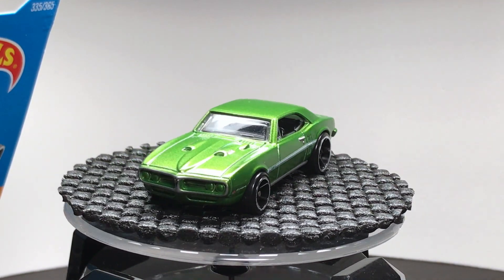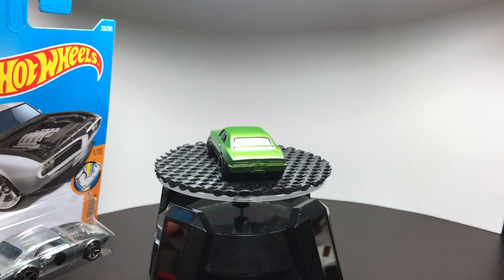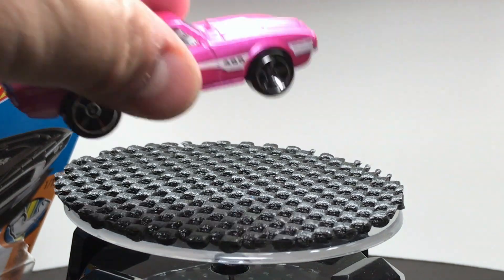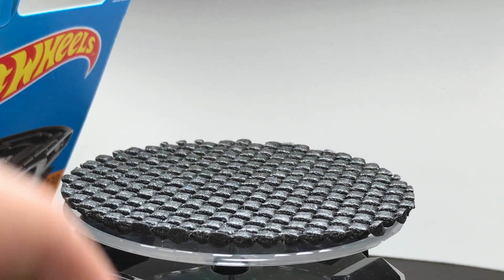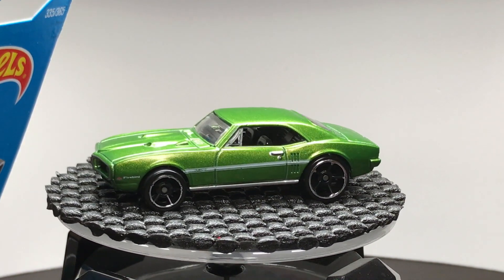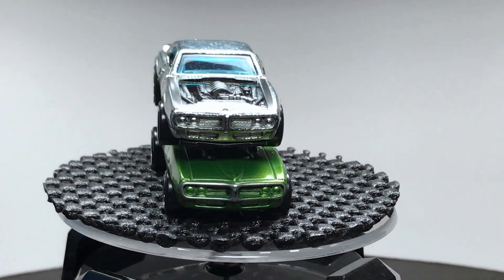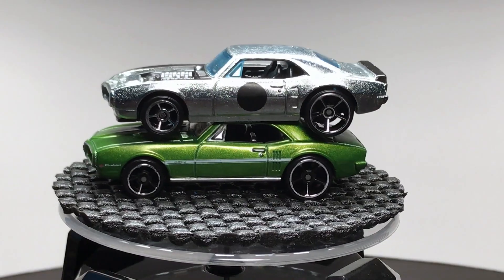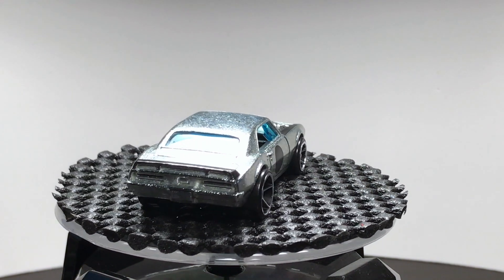Lamley Showcase: 2017 Hot Wheels Custom '67 Pontiac Firebird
It is always a treat when a Hot Wheels Designer creates a replica of his own exact car.  That happens this year, as Designer Brendon Vetuskey has created his Custom '67 Firebird.  Check it out and prepare to grab it with Batch Q.